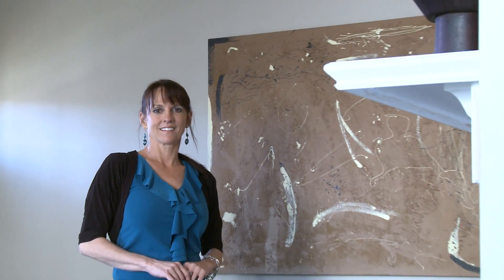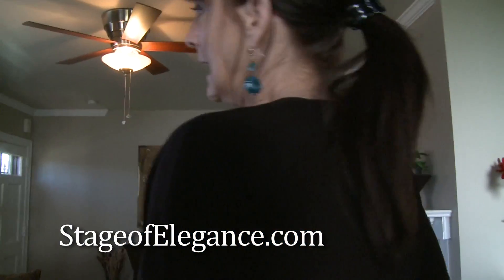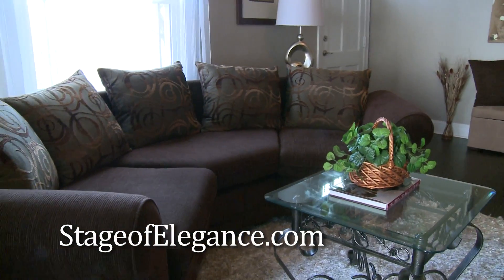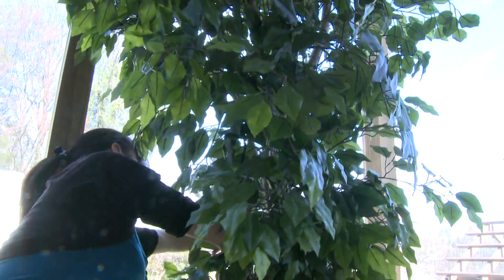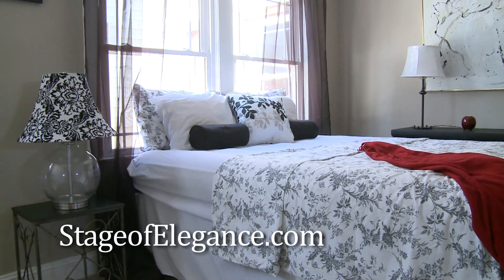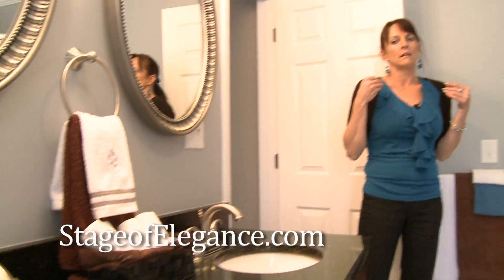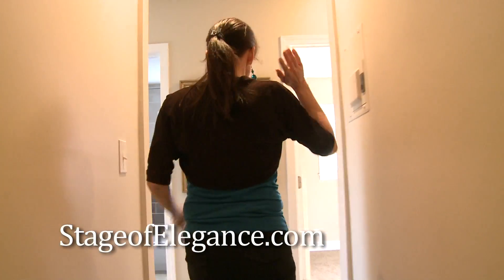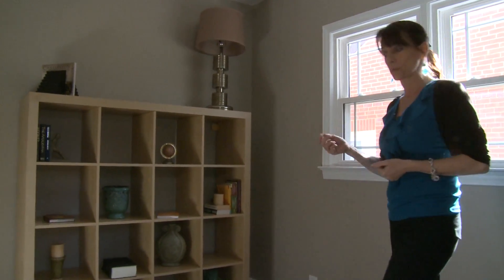Stage of Elegance Home Staging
This Charlotte Small Business spotlight produced by Brayboy Communications features Liz Carter, Owner/Lead Designer of Stage of Elegance Home Staging. Liz works with some of the area's most successful realtors to create eye popping home stages that help sellers attract buyers, and get homes sold.